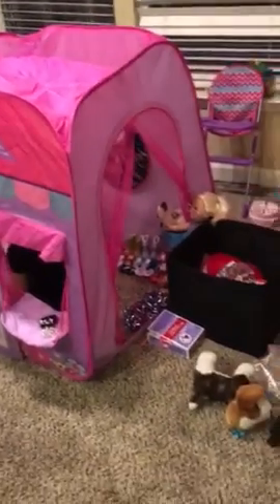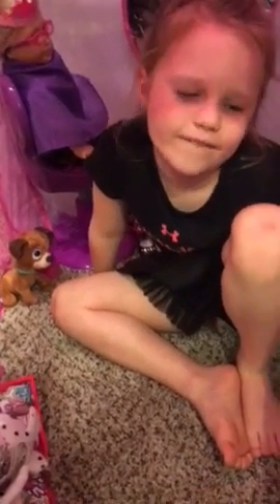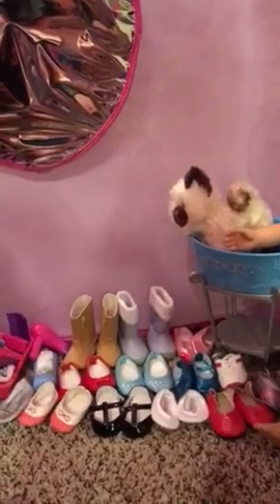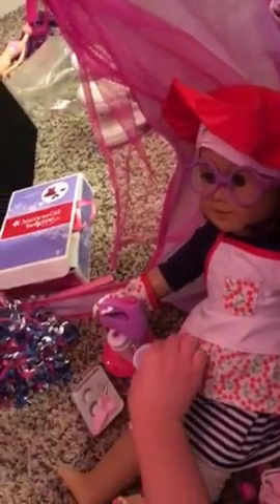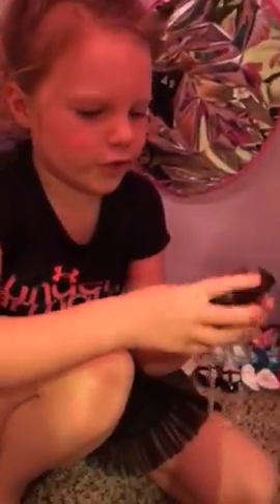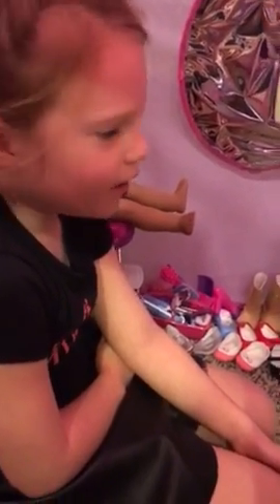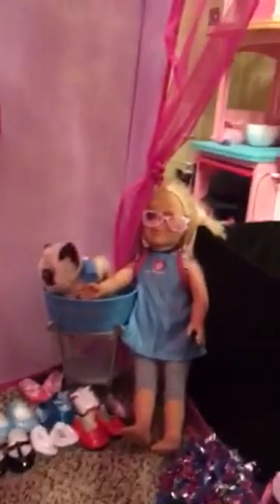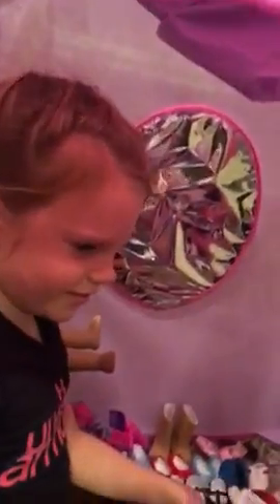American Girl Doll Store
Alex has set up her own store of 18 inch dolls and accessories.